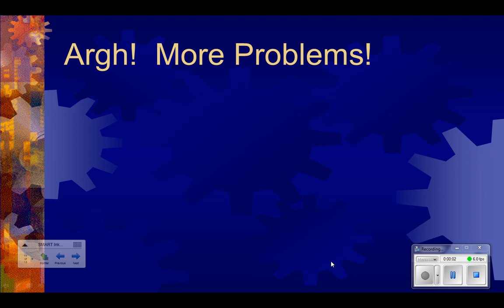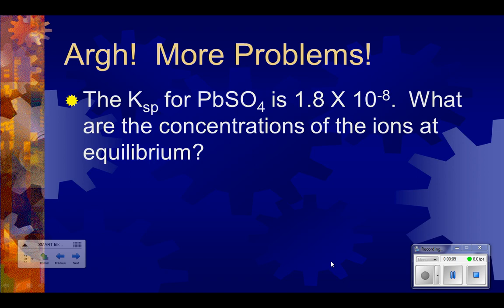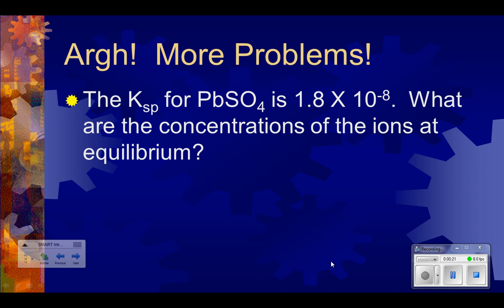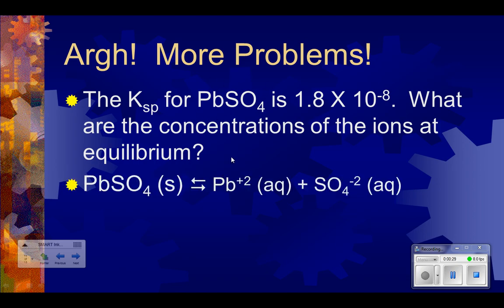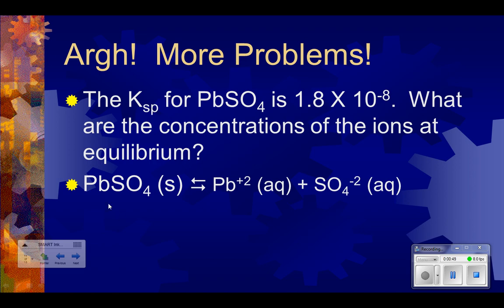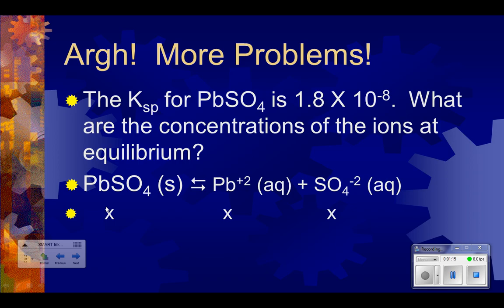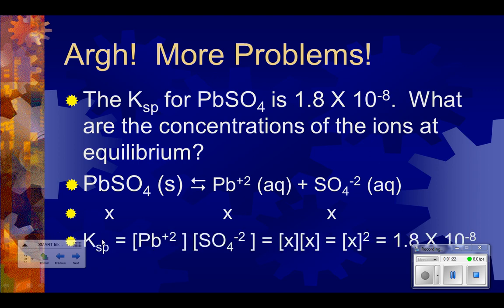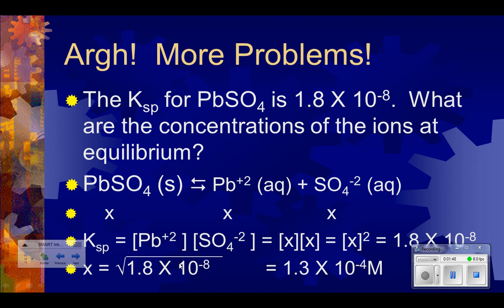Solubility Product Constant Problem II